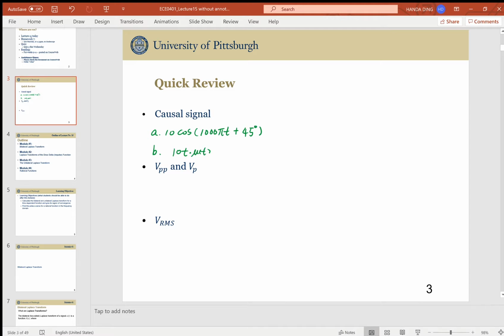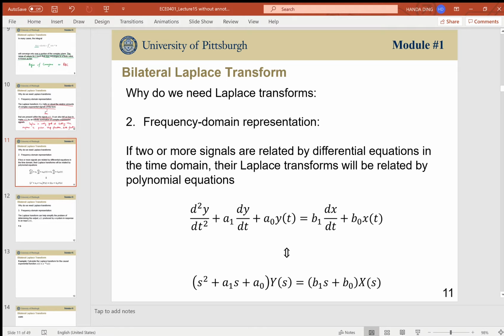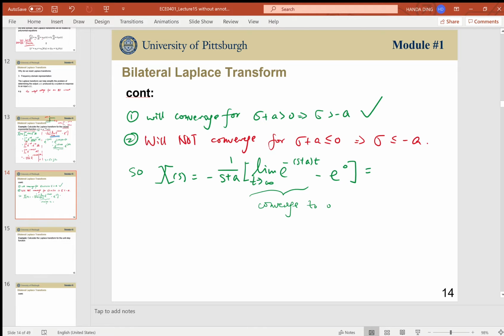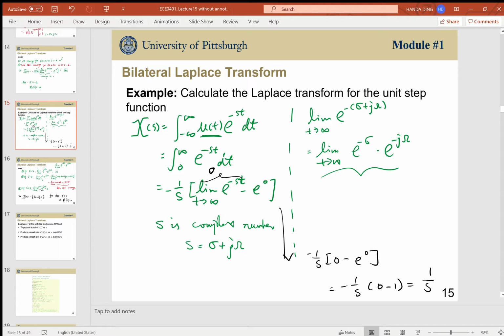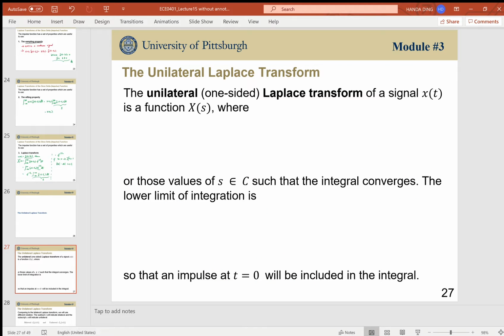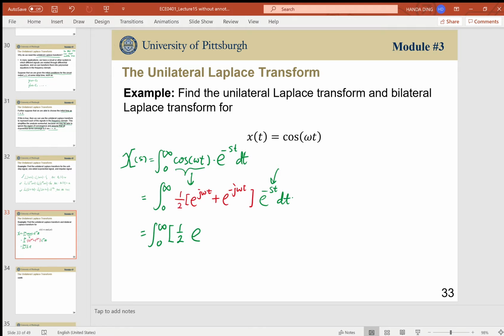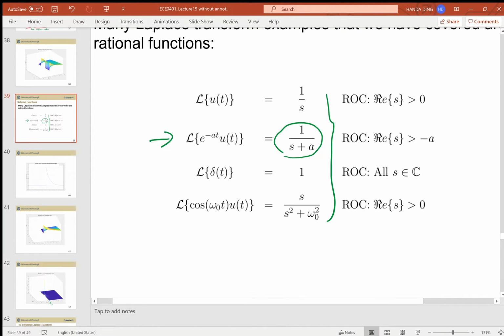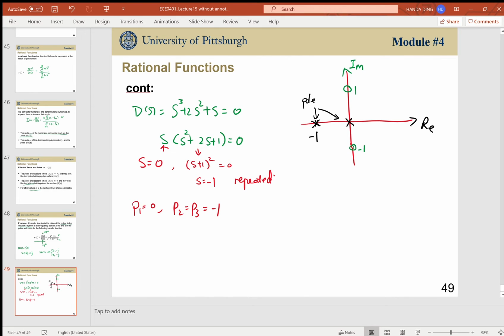ECE0401 Lecture15 Intro to Laplace transform